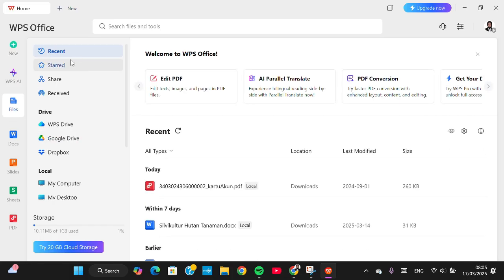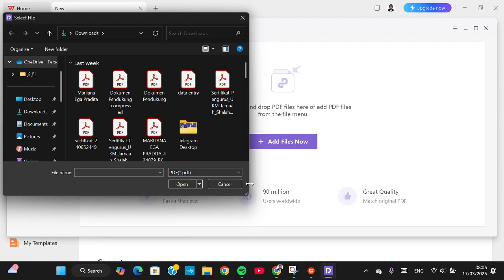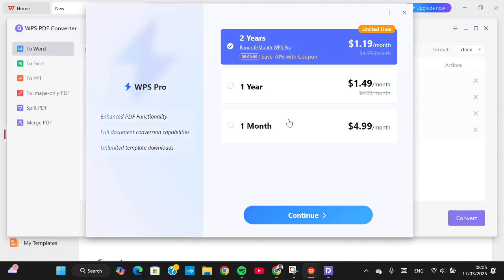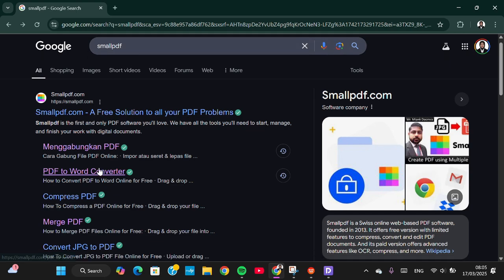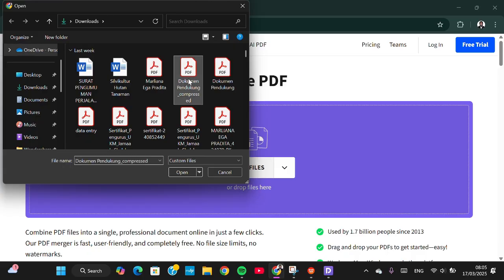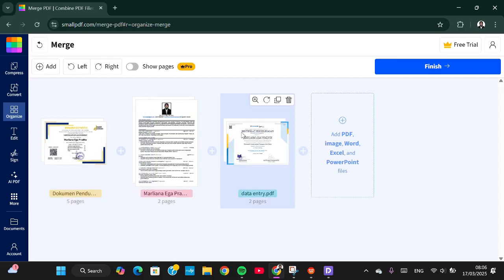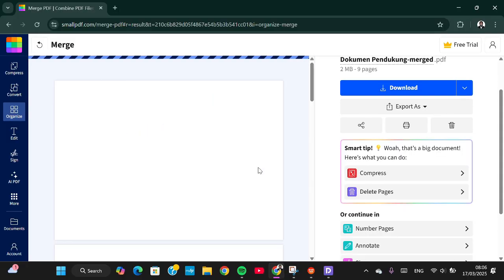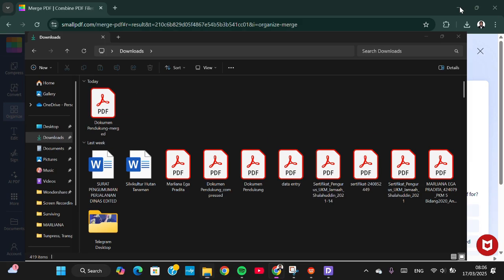😍 PRO: HOW TO COMBINE PDF FILES, WPS APP, MAKE PDF FILES IN SINGLE FILE | Tutorial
We’ve all been there—working on an important document and accidentally forgetting to save. Don’t panic! In this tutorial, I’ll show you how to recover an unsaved document in Microsoft Word so you don’t lose your progress. Whether it's due to a crash, accidental closure, or simply forgetting to hit save, Word has built-in features to help you get your work back. I’ll walk you through how to use AutoRecover, access backup files, and recover previous versions of your document. I’ll also share pro tips for configuring Word to automatically save your documents in the future to prevent this from happening again.